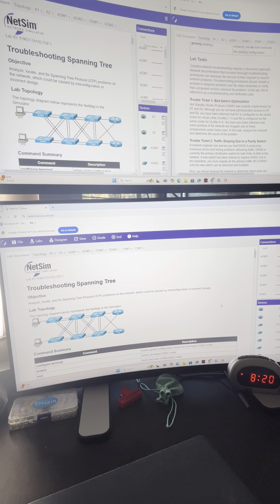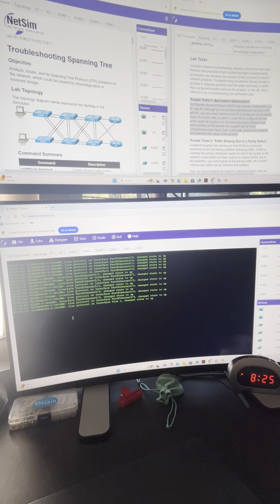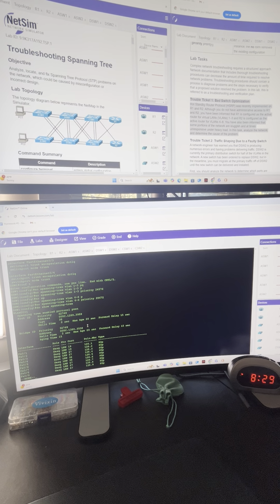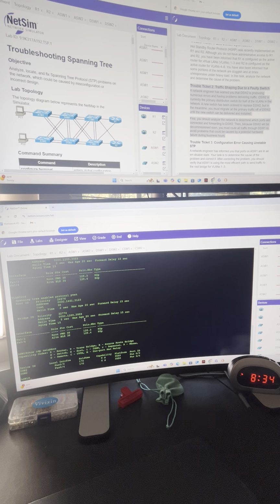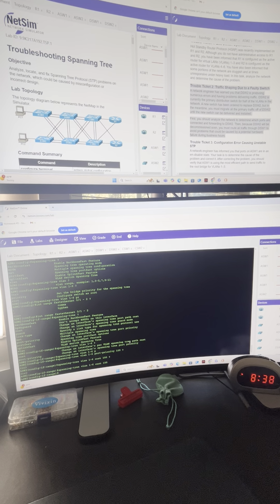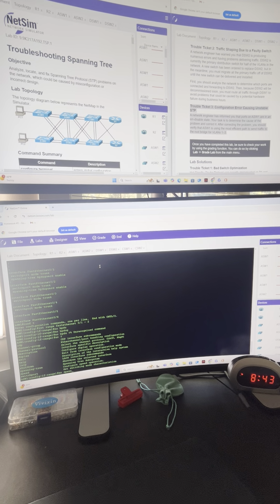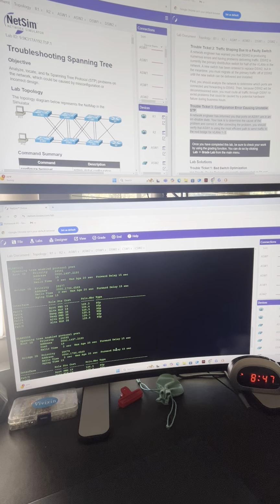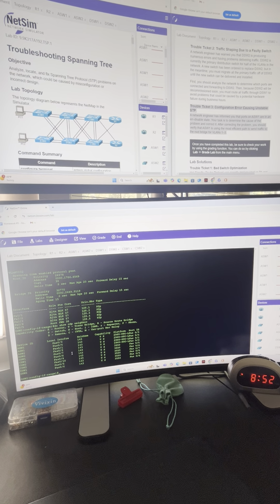Troubleshooting Spanning Tree Boson NetSim